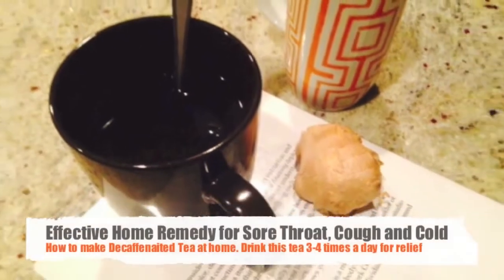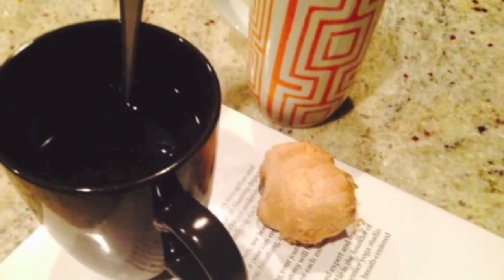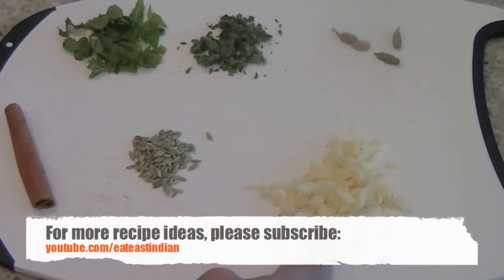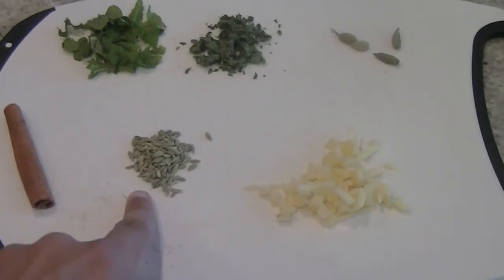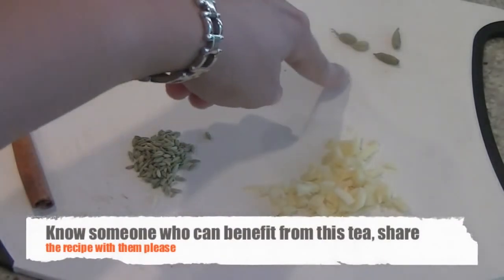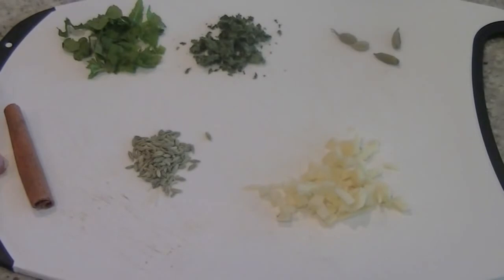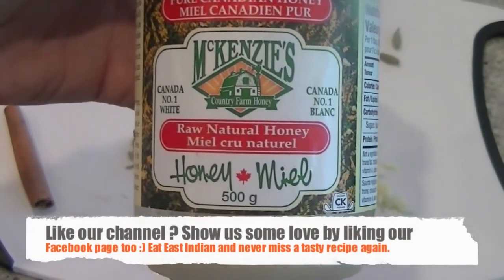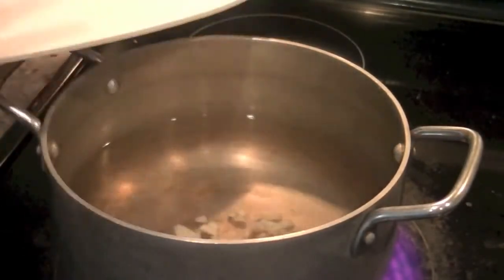Home Remedy for Sore throat, Cough, Cold and Flu symptoms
Health & Wellness and Beauty Product. this video promote to make natural remedy for sore throat, cough, cold, and  flu symptoms.